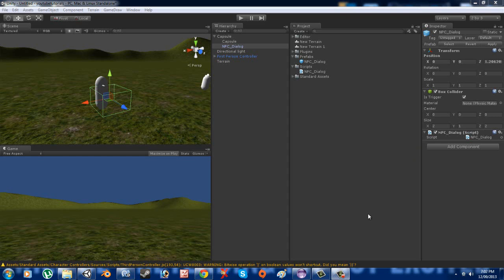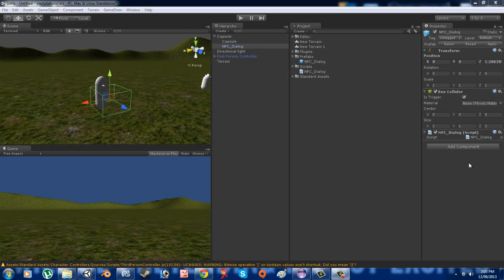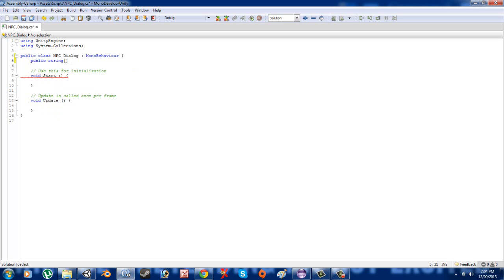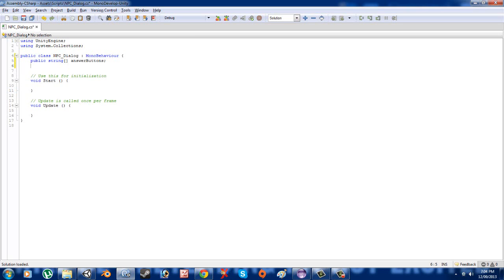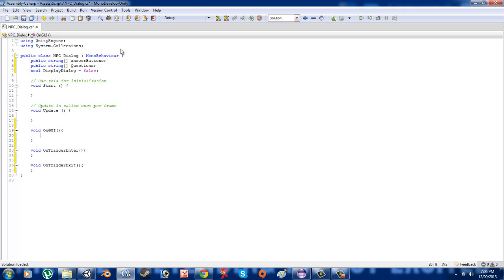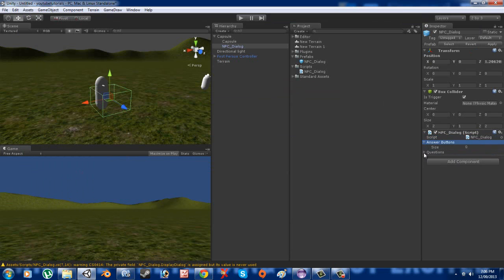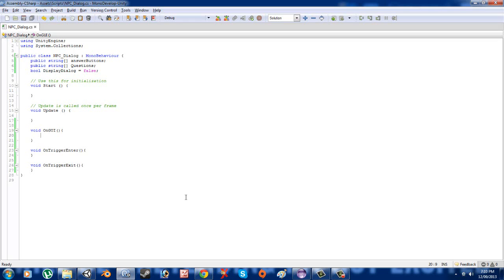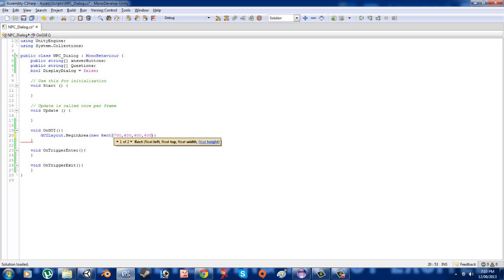unity c# tutorial npc dialog/ talk system pt 2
part 2 of the npc talk system